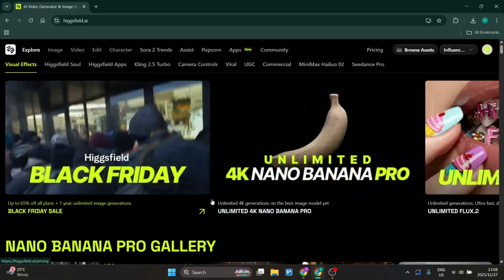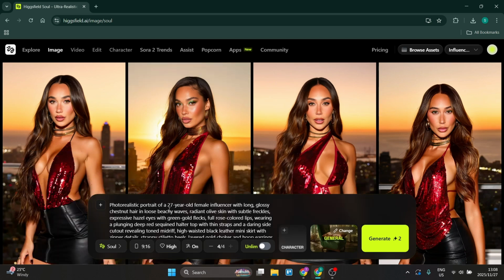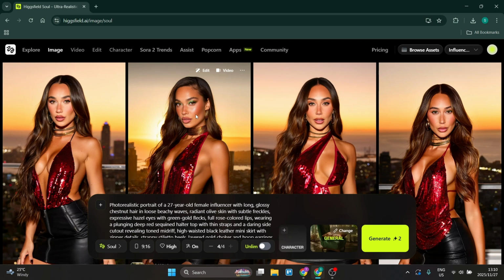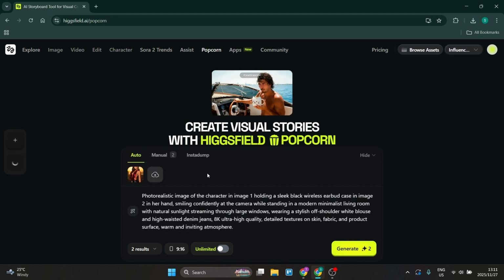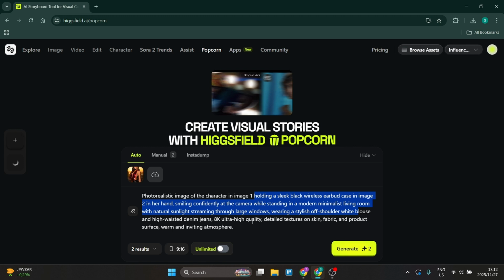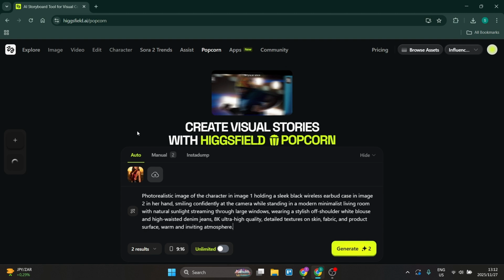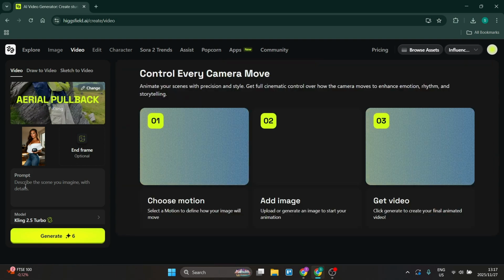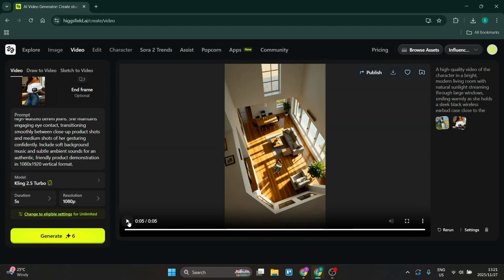How to Create a Consistent AI Influencer in Higgsfield | Higgsfield Tutorial 2026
In this video, "How to Create a Consistent AI Influencer in Higgsfield | Higgsfield Tutorial", learn step-by-step how to build a reliable and engaging AI influencer persona using Higgsfield’s powerful tools. This tutorial makes creating virtual influencers accessible to beginners and pros alike.

What you’ll learn in this video:
✅ Setting up your AI influencer profile
✅ Customizing looks, style, and personality
✅ Creating consistent content and branding
✅ Tips to keep your AI influencer engaging and unique
✅ Publishing and managing your AI influencer online

📱 Social media marketers and creators
🤖 AI enthusiasts building virtual personalities
🚀 Anyone interested in influencer marketing with AI